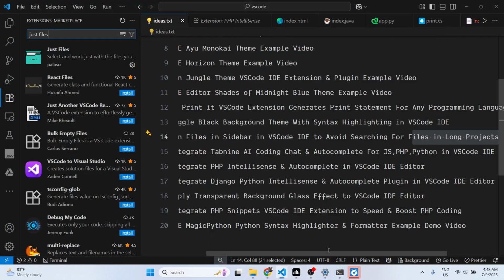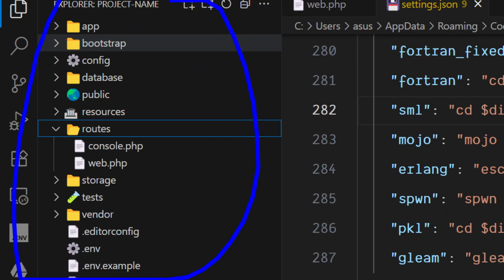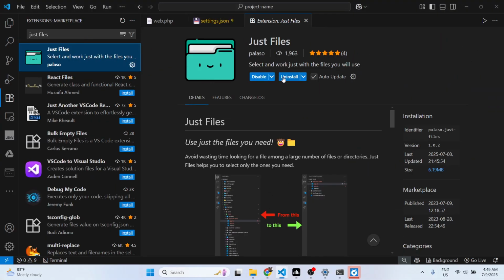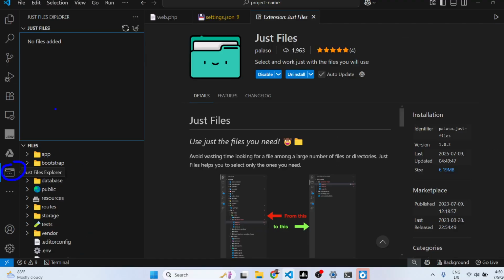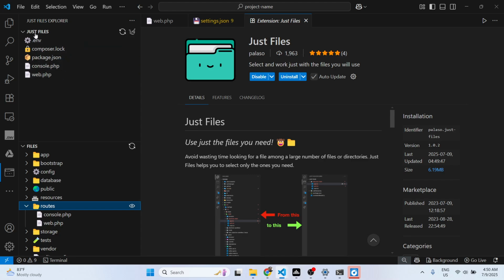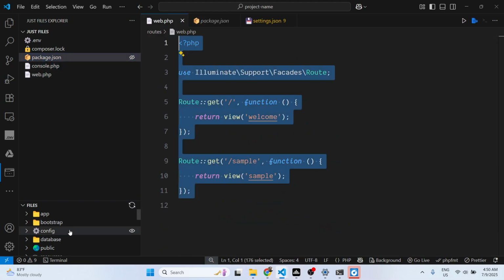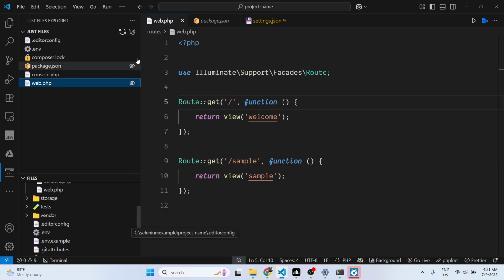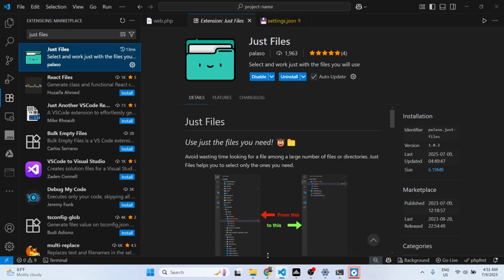How to Pin Files in Sidebar in VSCode IDE to Avoid Searching For Files in Long Projects